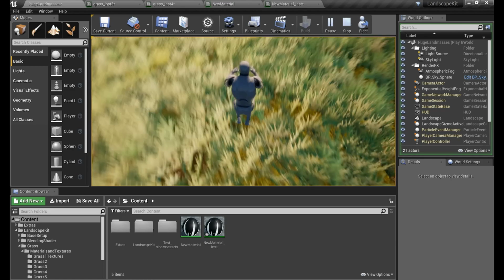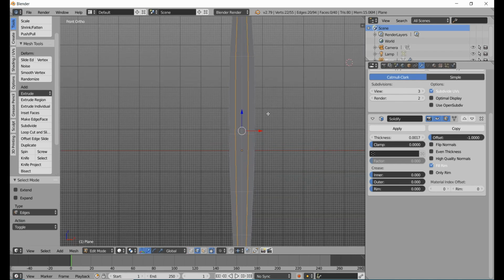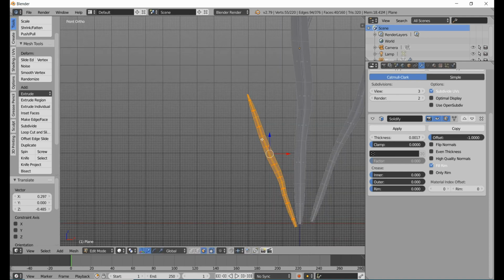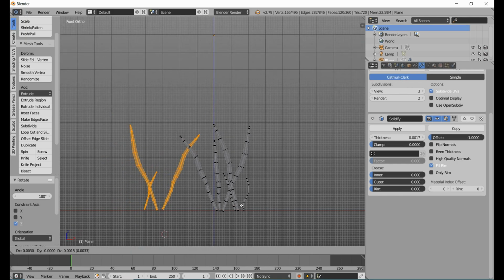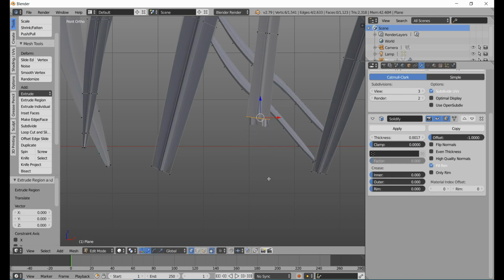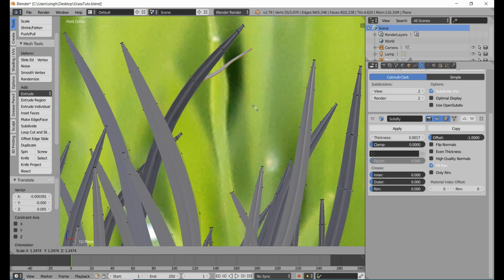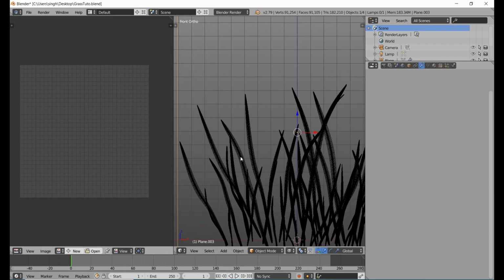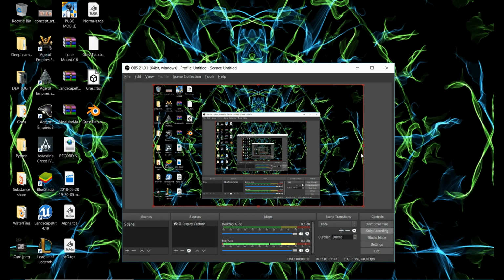Grass blender to UE4|Part1| Modelling in Blender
In this video, I am gonna show you guys how to model your own grass from scratch and bake out proper maps from blender which we will use for further creation process in the next part